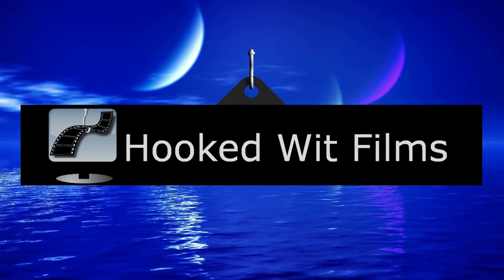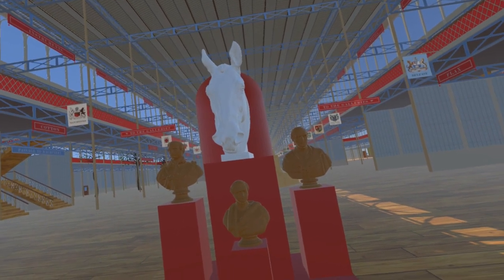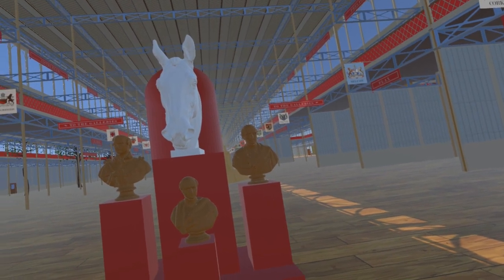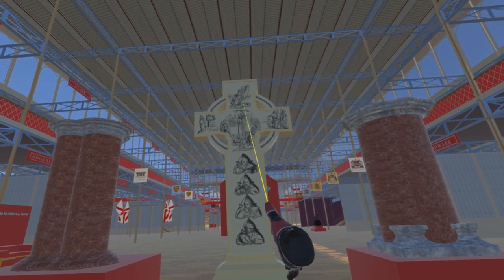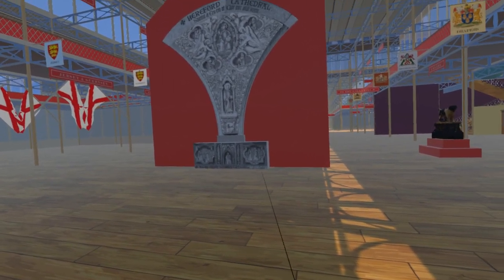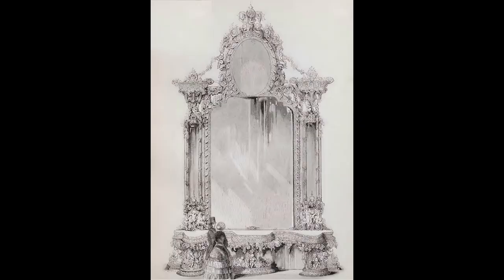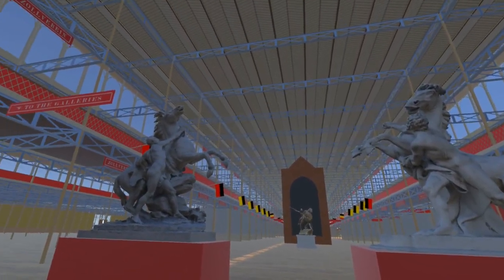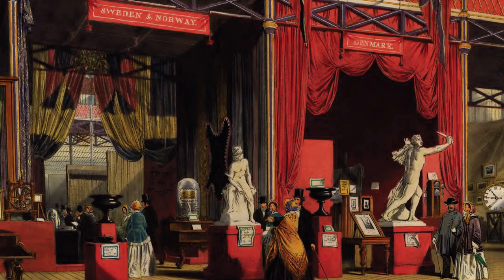16: The Great Exhibition of 1851 in VR: Filling up the nave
A number of items have been added to the simulation with this update, all of them in the nave:

00:00 - Introduction
00:21 - Four pieces (substitutes for pieces by Baron Carlo Marochetti)
00:36 - Study for equestrian statue of Christian IX by Anne Marie Carl-Nielsen
00:47 - Bust of Prince Albert by Edward Hodges Baily
00:54 - Bust of Arthur Wellesley, 1st Duke of Wellington, by John Francis
01:02 - Bust of Sir Robert Peel by Matthew Noble
01:08 - Harriet Ross' Stone Cross
01:34 - Hereford Cathedral spandrel
01:45 - Altar front for St Mary’s Church in Greenwich
02:02 - McLean's large gilded mirror and dressing table
02:17 - Amazon & Tiger by August Kiss
02:31 - Two "horse and handler" statues (substitutes for the "Stuttgart horses")
02:42 - Horses of Marly
02:48 - Statue outside the Upper Belvedere in Vienna
02:53 - Shepherd sitting on a rock by Johan Peter Molin

You may incorporate the contents of this video in your own non-commercial works, as long as you include an attribution to this YouTube page, and release under the same licence.